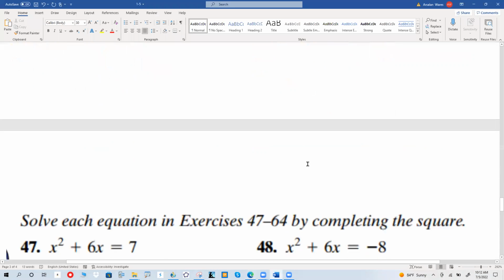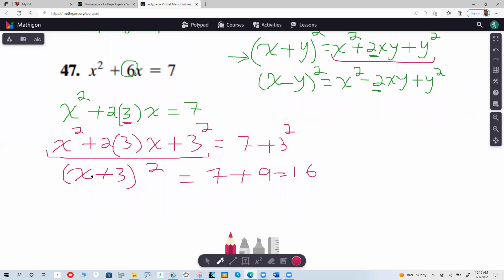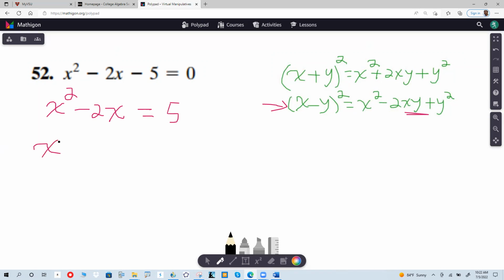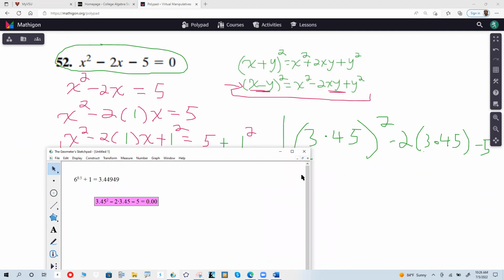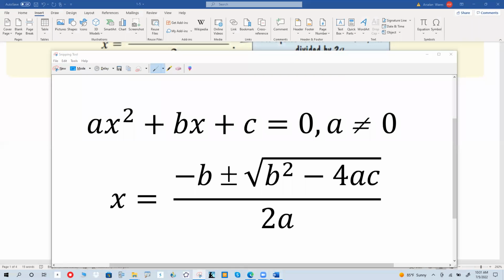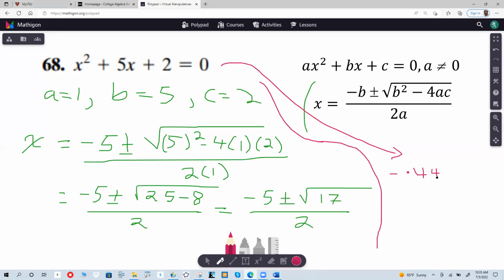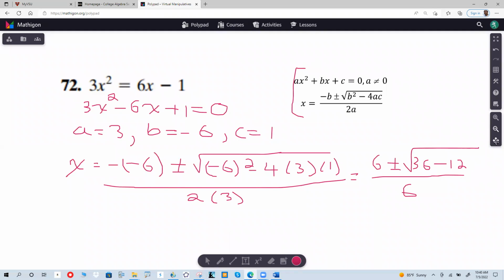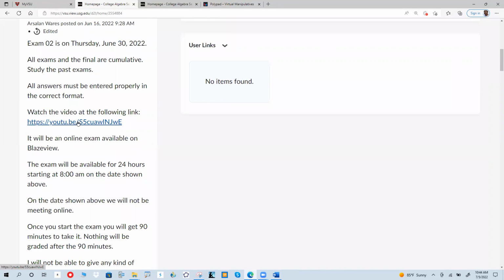Math 1111 July 05, Part 02